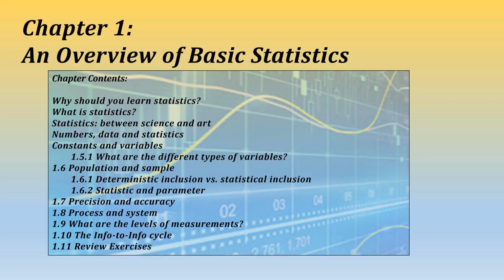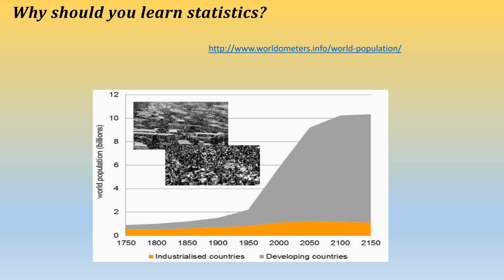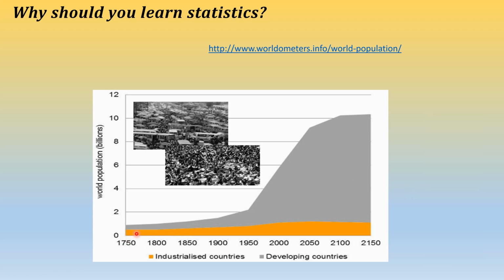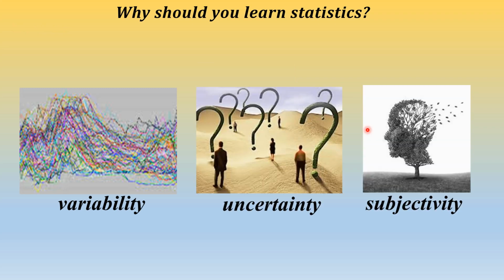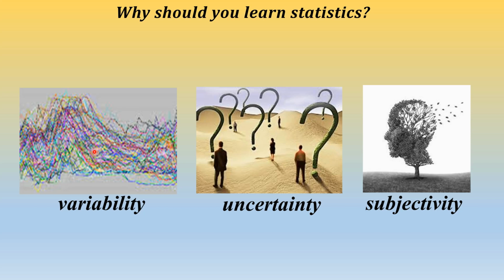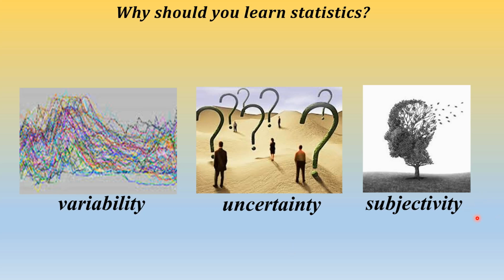Video Lecture Chapter 1 Part 1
This the First of Two Videos on a Brief Overview of the Importance of Statistics